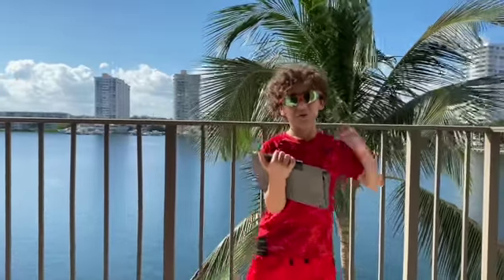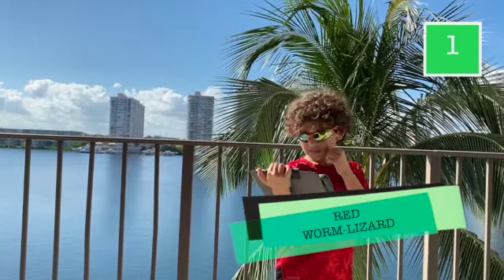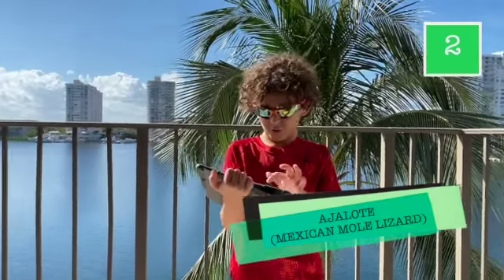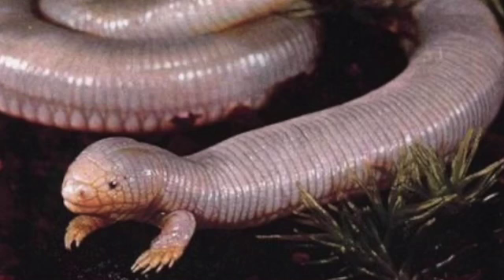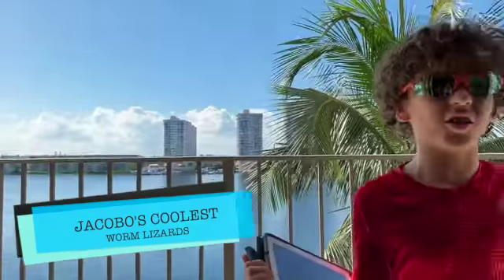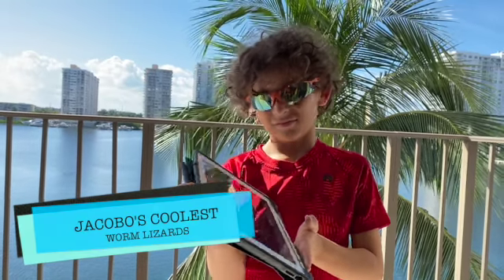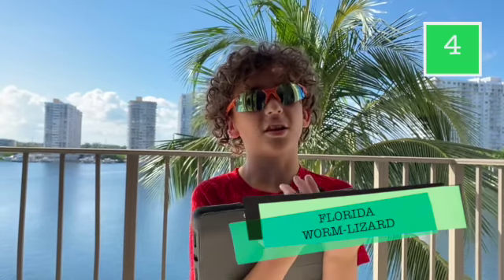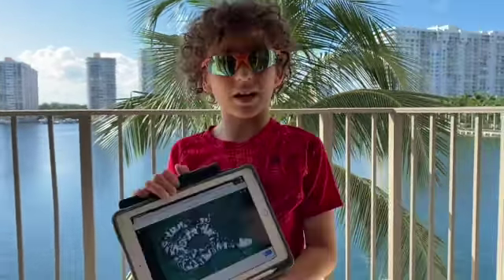Jacobo's Top 5 Coolest Worm-Lizards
This video is about Jacobo's Top 5 Coolest Worm-Lizards

Do you know what worm-lizards are???
They are lizards with NO feet!

Let me remind you which are my coolest worm-lizards, and thank Google for the pics!

5. Black and White Worm Lizard